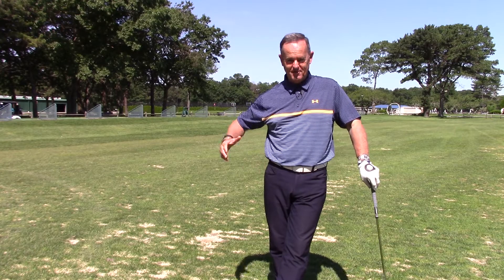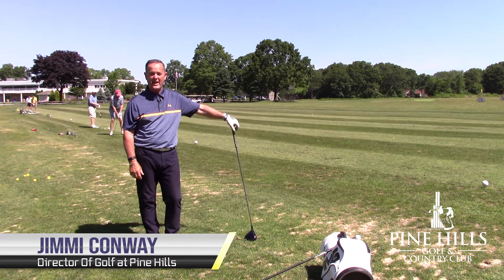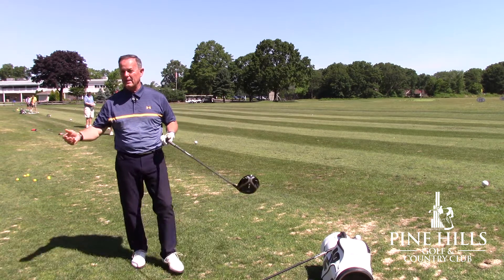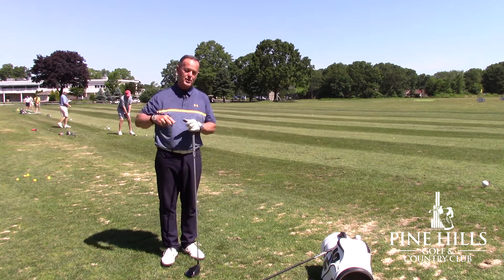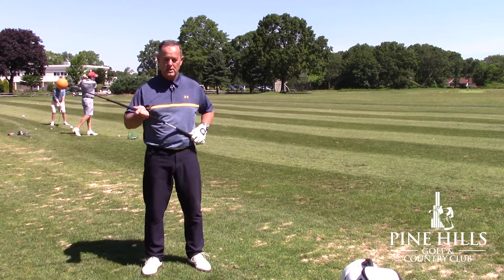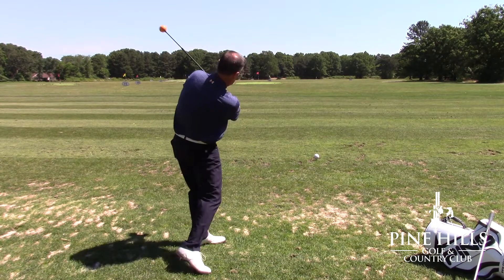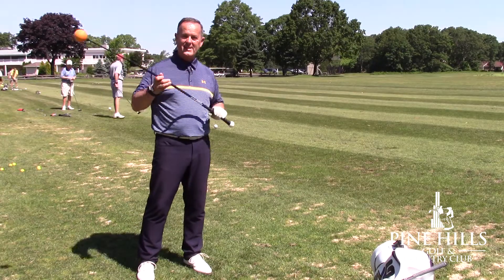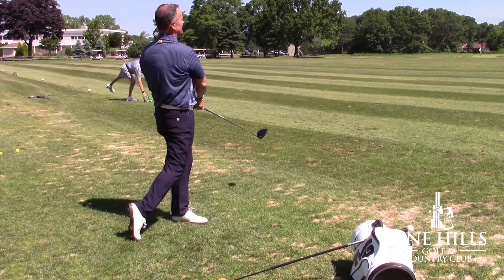Tips From the Pro - "Adding Tempo to Your Game-Day Routine"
Today's tips Include: Adding Tempo To Your Game Day Routine as well as learning about some "training aids" to help improve your golf swing.